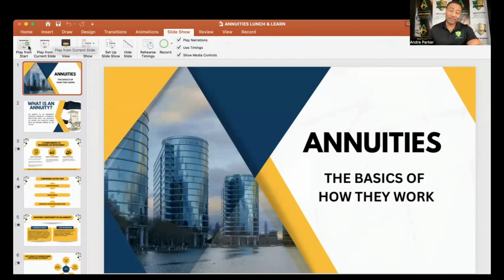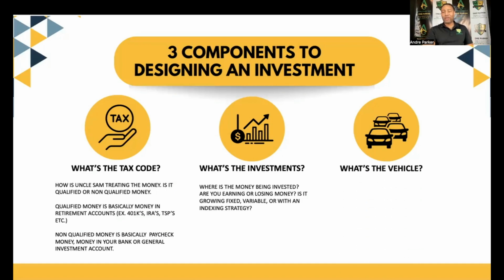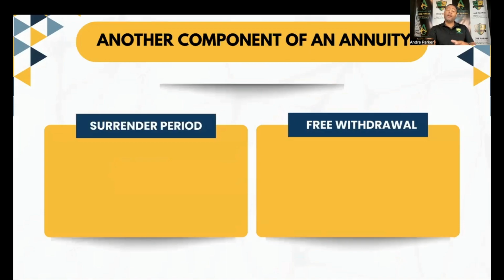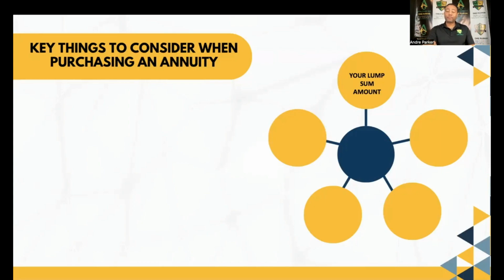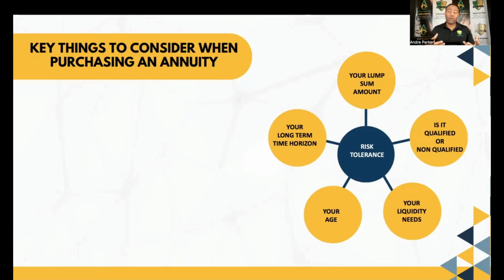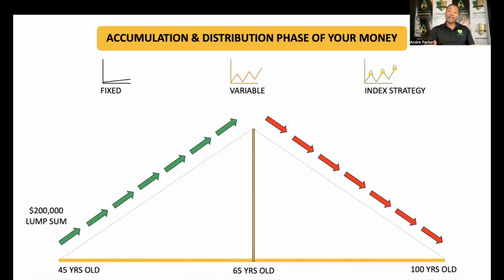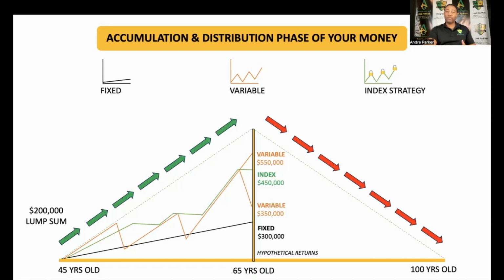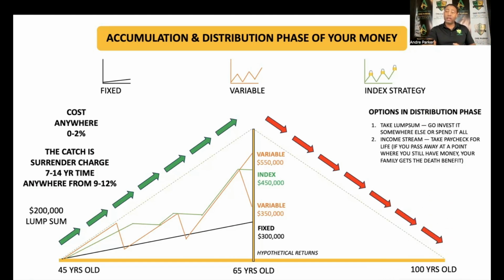Facebook Lunch & Learn Live —Annuity (Personal Private Pension Plan)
Learn the basics of Annuities (Personal Private Pension Plans)